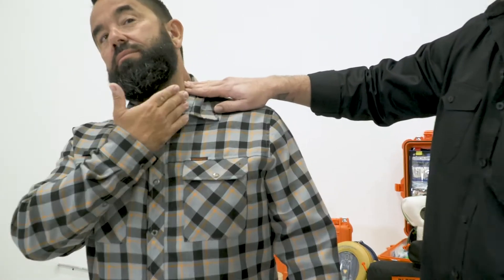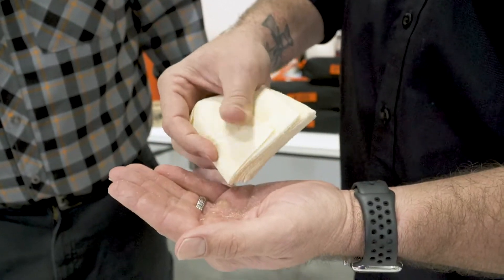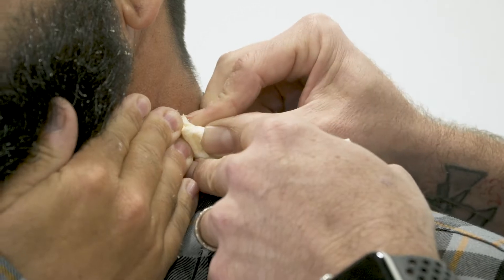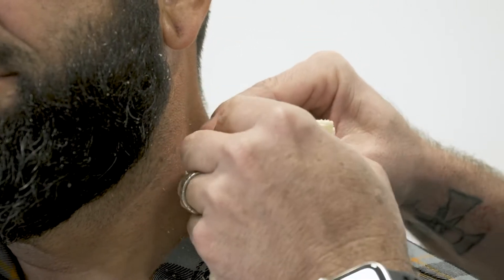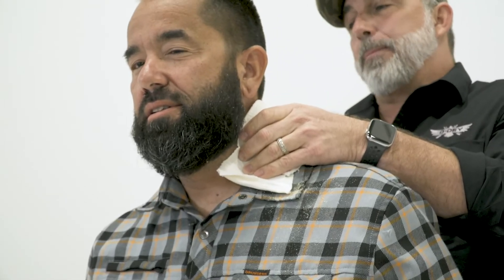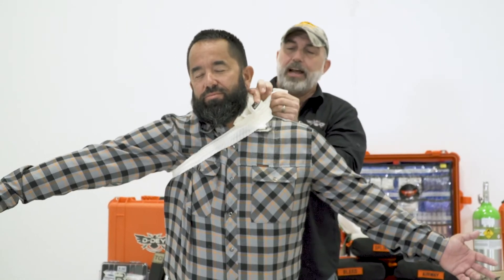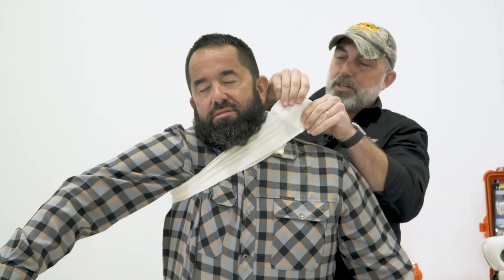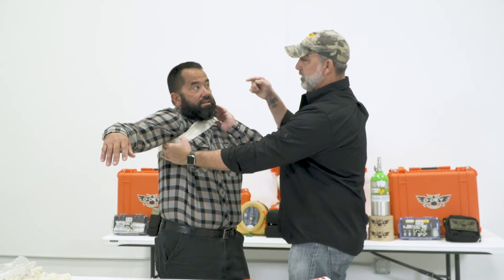How to deal Severe Bleeding - Non Extremity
What are the things necessary to deal with a  Severe Bleeding Non Extremity? Don Deyo of D-Dey Response Group goes over them with us